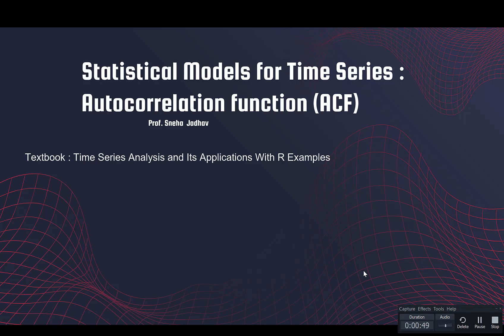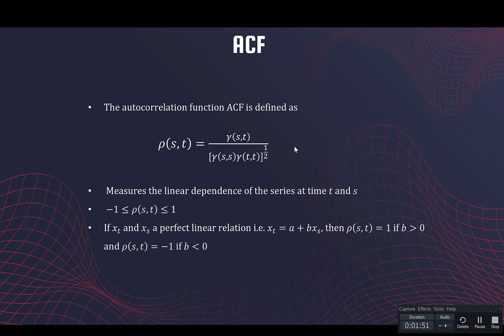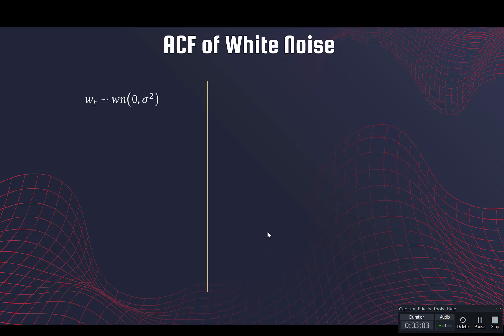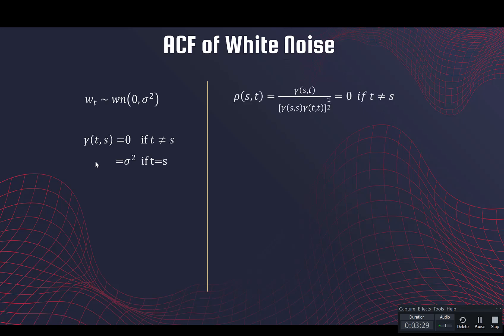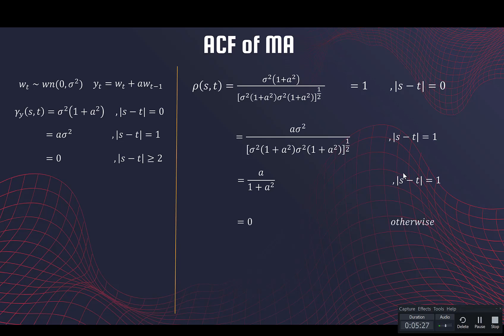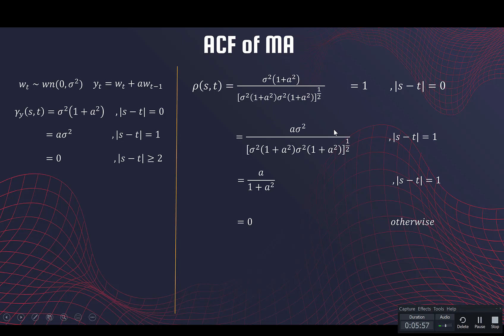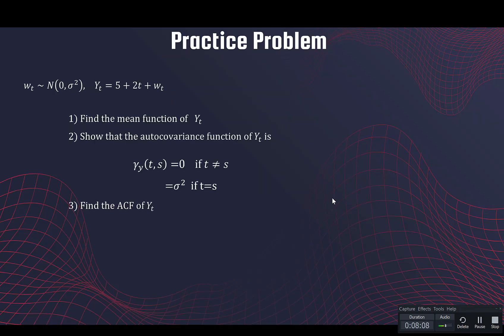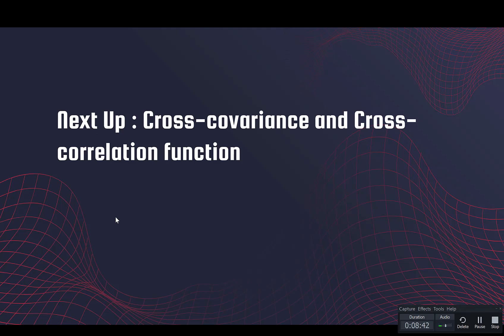The Autocorrelation Function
This video defines the autocorrelation functions and discusses the autocorrelation functions of white noise, moving average and random walk.